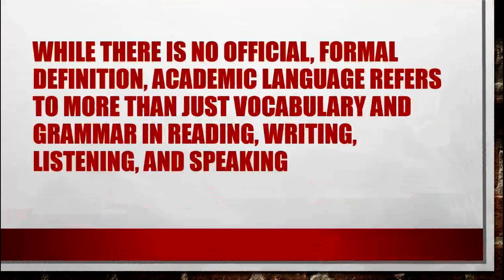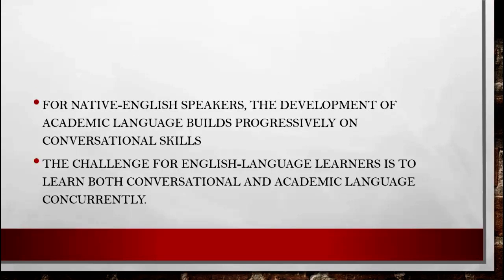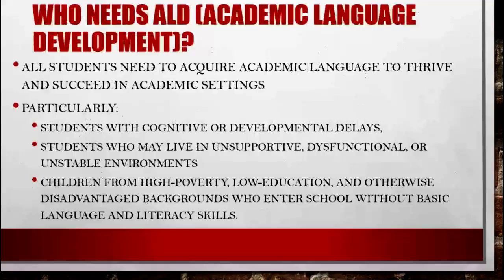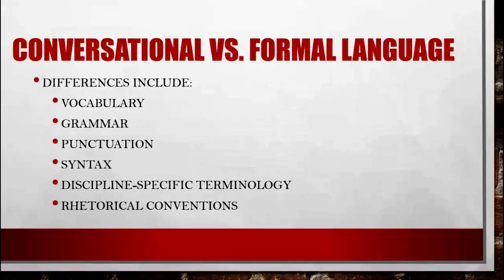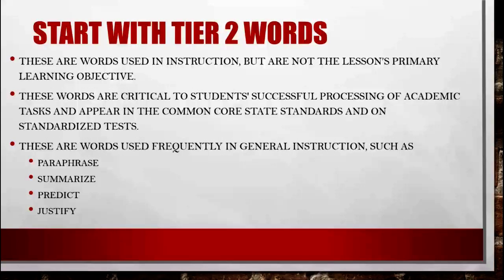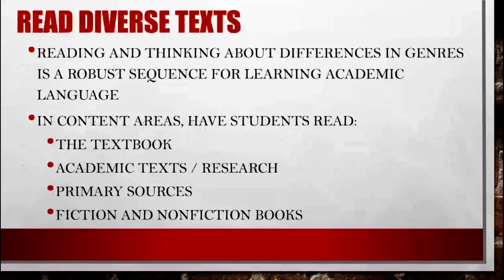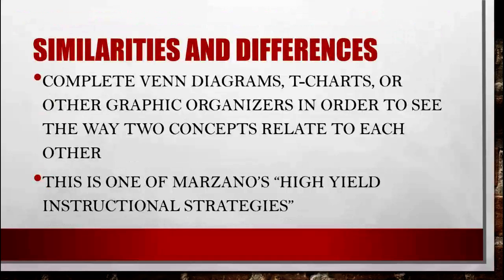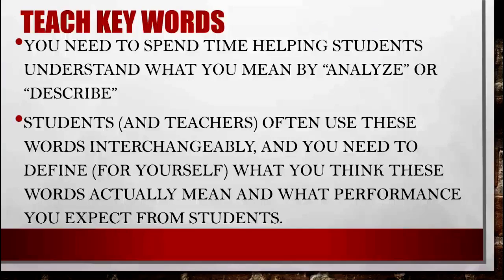academic language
Academic Language "flipped lesson." Used with a secondary foundations of education class for Eastern Washington University in conjunction with the Canvas classroom site.